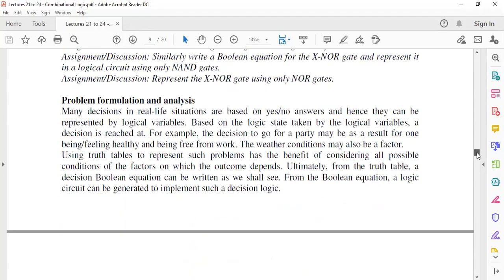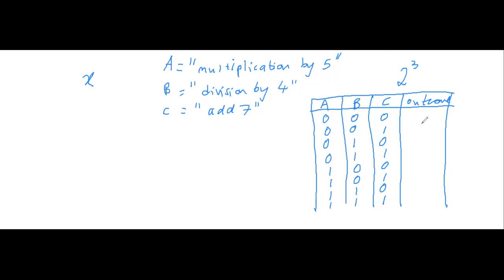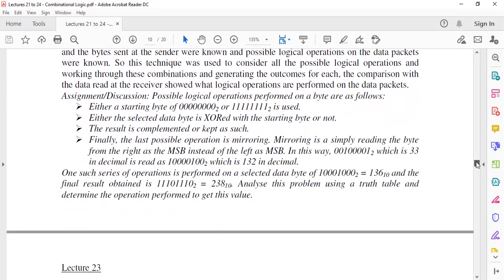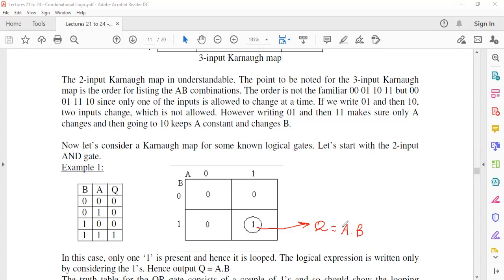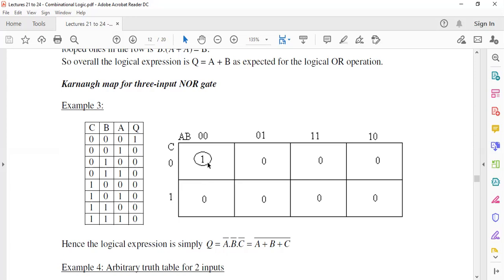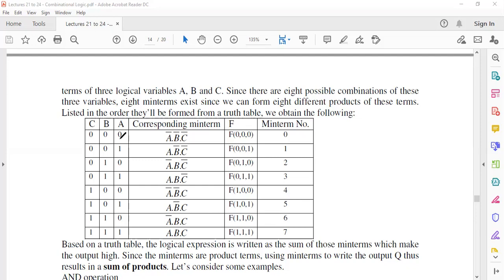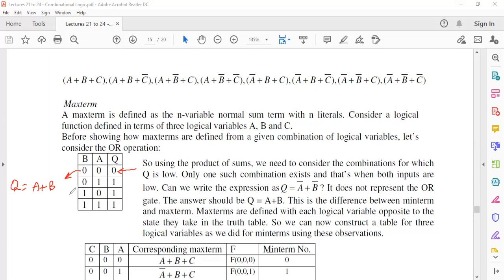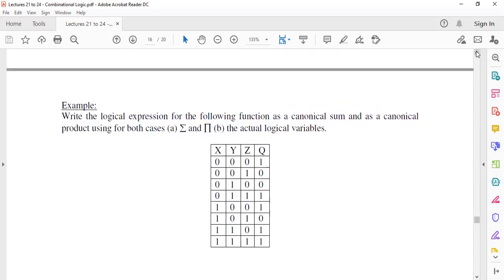Problem Formulation, Karnaugh Map and Minterm Maxterm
This video shows the use of Boolean variables for formulating problems to cover all possible combinations affecting an output, the use of Karnaugh maps to simplify Boolean expressions and how minterms and maxterms can be written from a truth table to write a logical expression for the output.